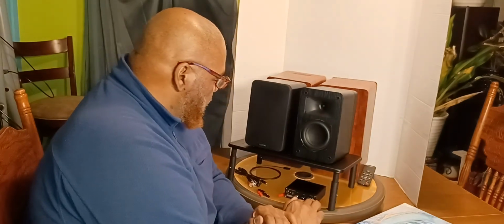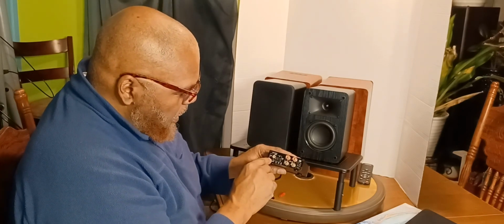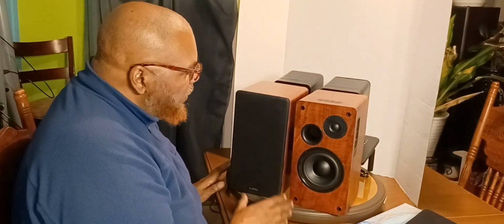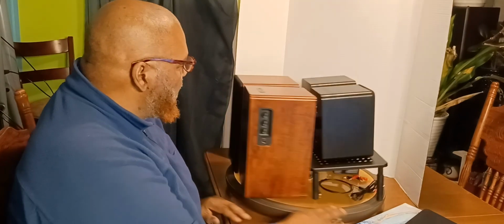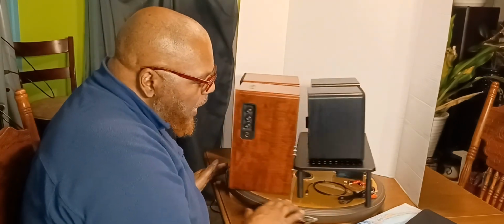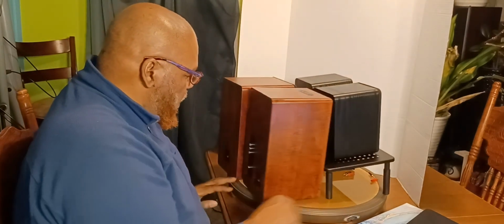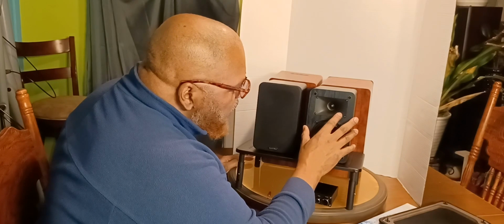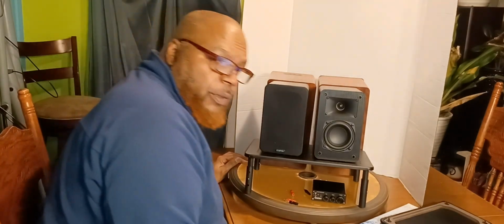Saiyin Passive Speakers and Mini Bluetooth Amplifier vs Saiyin Powered Bluetooth Speakers with MIC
I hope you will enjoy the review / comparison between a pair of the PASSIVE
Saiyin Passive Bookshelf Speakers, 3.5-Inch Woofer with Horn Tweeter powered by a
Saiyin Mini Bluetooth Amplifier Home Audio for Speakers, 2×80W 2.1 Channel Digital Class D Integrated Amp with 24-Bit 192kHz DAC and Optical Coaxial AUX Headphone Line Out Jack
VS THE ACTIVE Saiyin Bookshelf Speakers with MIC Input, 36W X 2 Powered Bluetooth Bookshelf Speakers Pair-Optical Input, 5 Inch 2.0 Stereo Active Speakers with Subwoofer Line Out and remote